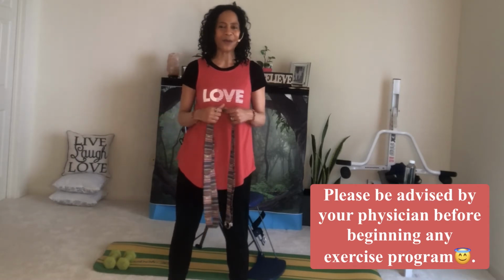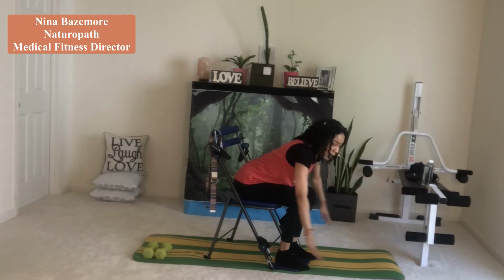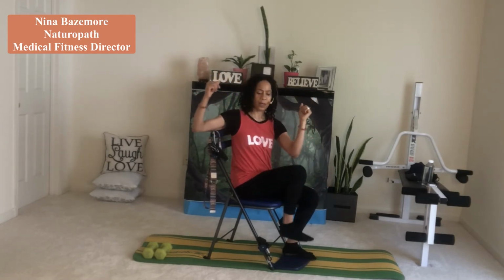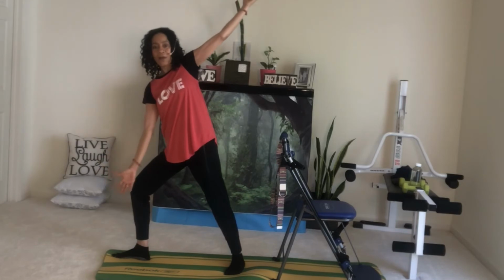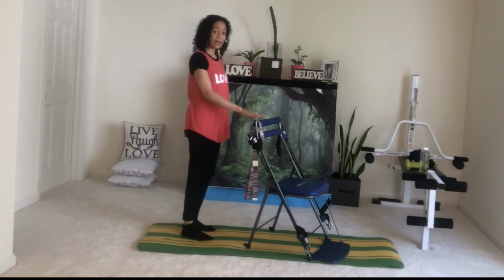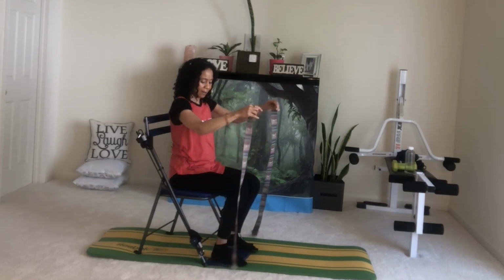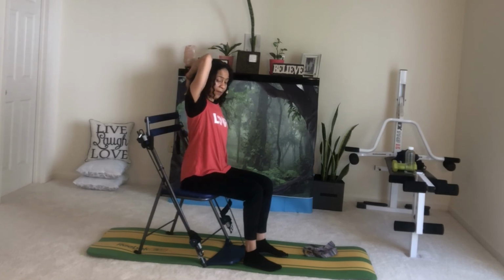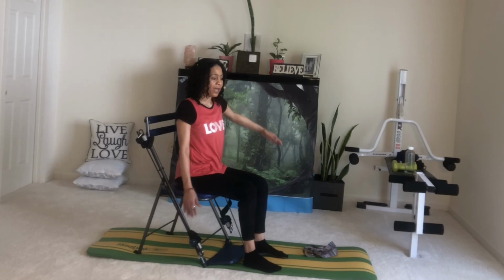Yoga and Pilates For Beginners At Home | Chair Exercises | Nina Bazemore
Best Chair Total Body Workout For Seniors | PILATES Inspired | Keep Moving For Mental Health | Coping Skills | Health and Wellness For Seniors | Exercise For 50 and Beyond | Easy Effective Exercises To Reduce Stress and Anxiety For Seniors | Exercises To Help With Mobility | Exercises To Help With Joint Pain and Stiffness | Exercises To Increase Synovial Fluid | Renew Active United Healthcare | Silver&Fit | WithMe | Chair Exercises For Seniors | Chair Pilates For Seniors | Beginner Exercises For Seniors | Exercises For Seniors To Increase Range Of Motion | Exercises For Seniors To Reduce Pain and Stiffness In Joints | Exercises For Seniors To Improve Circulation | Exercises For Seniors To Improve Flexibility | Exercises For Seniors To Increase Strength | Exercises For Seniors To Strengthen Muscles | Stretching Exercises For Seniors | Exercises For Seniors To Increase Endurance | Exercises For Seniors For Bone Health | Exercises For Seniors For Brain Health | Exercises For Seniors To Reduce Stress and Anxiety | At Home Exercises For Seniors | Easy Effective Exercises For Seniors | Exercises To Help Seniors Relax | Exercises For Seniors To Improve Mental Health | Exercises For Seniors To Improve Coping Skills | Exercises For Seniors To Increase Mobility | Exercises For Seniors To Improve Balance | Exercises For Seniors To Increase Synovial Fluid | Exercises For Seniors To Manage Weight. Renew Active United Healthcare.

Please be advised by your physician before beginning any exercise program.